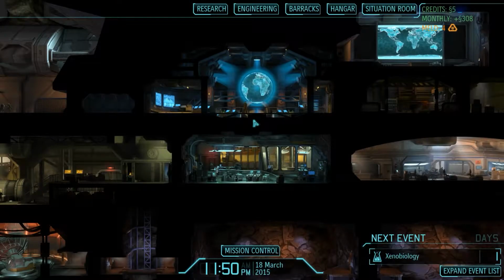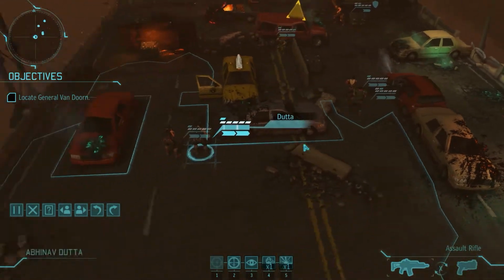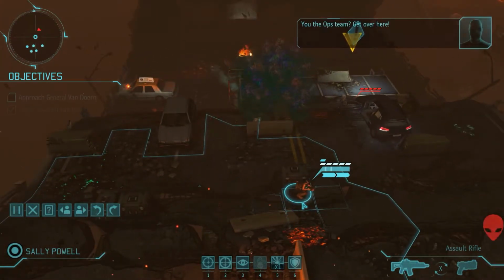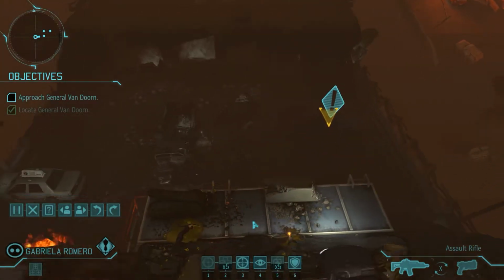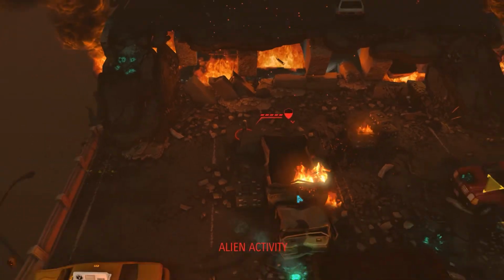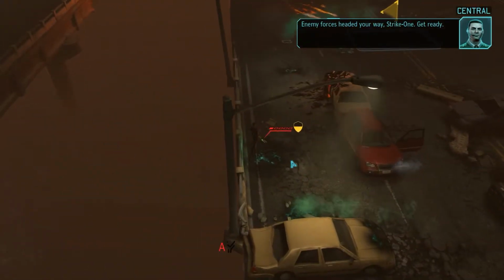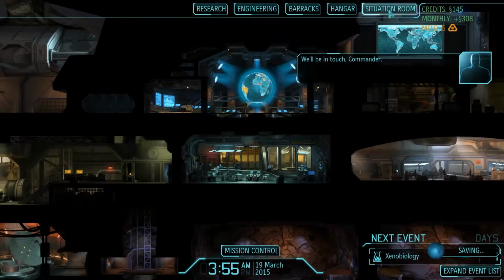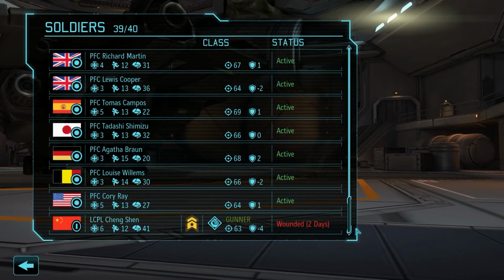Let's Play | XCOM: Long War (Impossible) #4 - Van Doooooorn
Red Fog Mod (using 1/7 + 50% aim penalty)